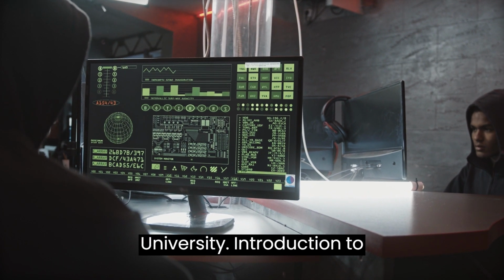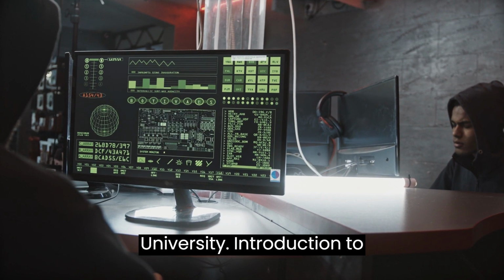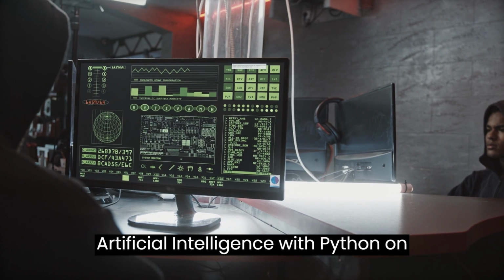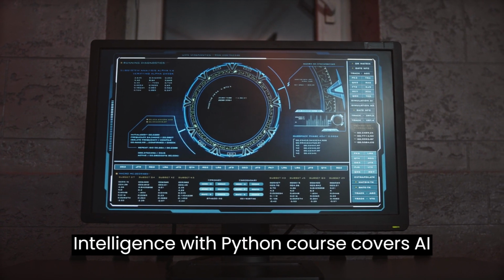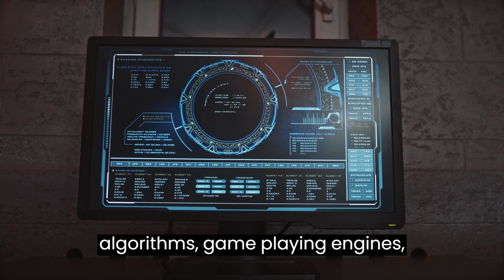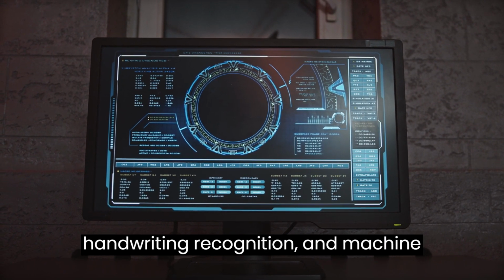How To Incorporate AI Into Your Work: List Of Free AI Courses By Google & Others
Artificial Intelligence (AI) has made its way into all jobs in all sectors, whether it be health or technology or content.

While many worry that AI could be stealing away their job profiles - and this may be true, with a report claiming that artificial intelligence could end up replacing the equivalent of 300 million jobs - yet, the solution may lie in not running away from AI, but incorporating it into one's work.
ai
google free ai course
google ai free course
free courses
google free courses
free google courses
free ai courses
156+ google free courses
google free courses with certificate
free google course
best ai tools
free ai courses online
google free certificate course
free ai courses with certificate
ai google course
google launch free course
ai course